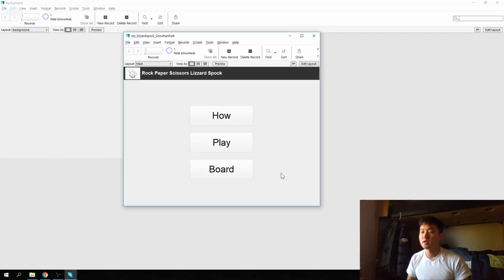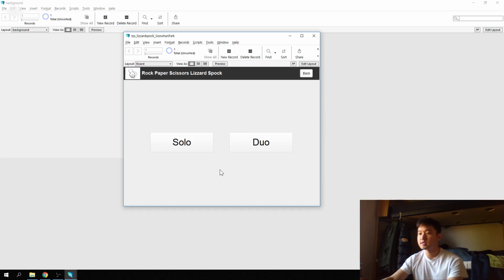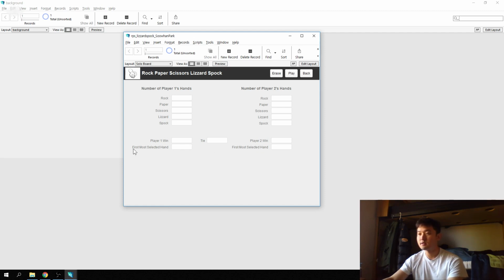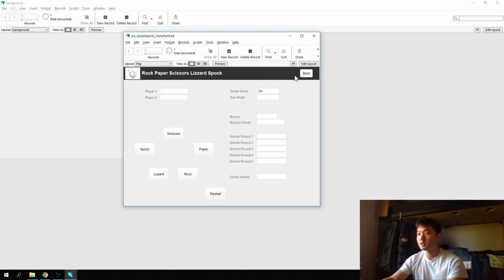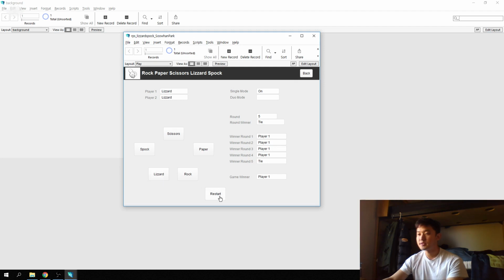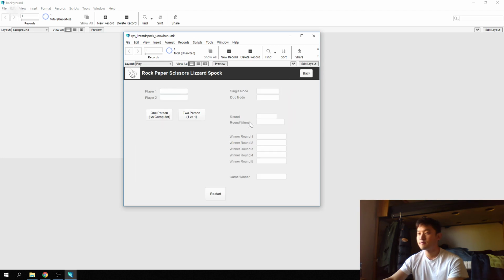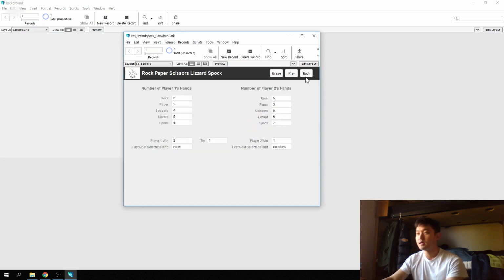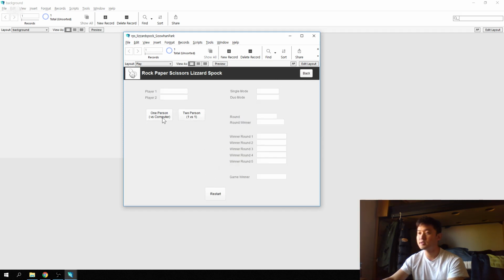Creating simple game Rock Paper Scissors Lizzard Spock with Filemaker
Using Filemaker 18 pro